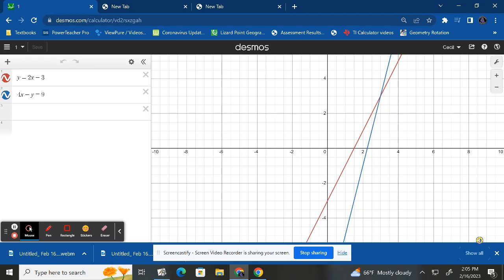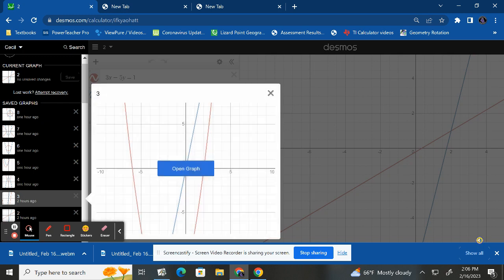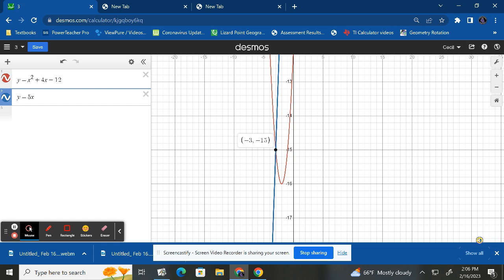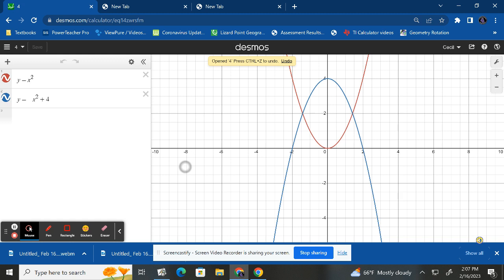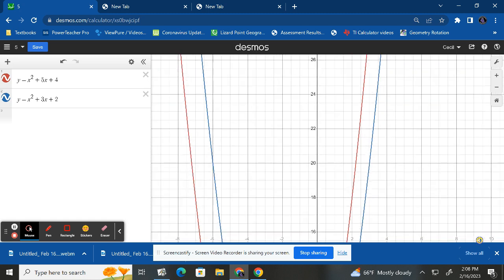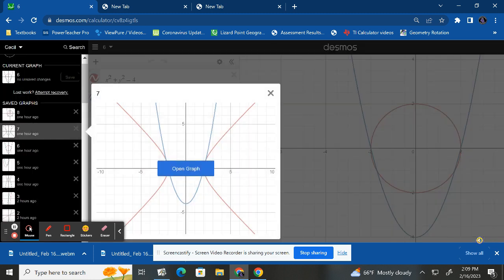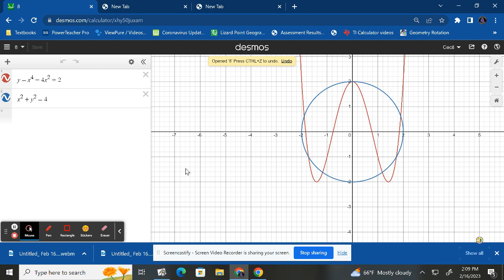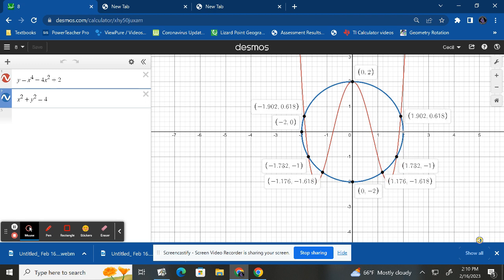Algebra 2 8-3 #1-8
Graphing intersections 9System of Equations) using Desmos